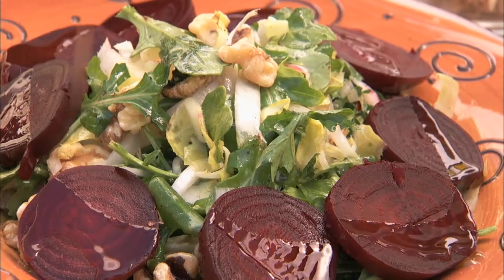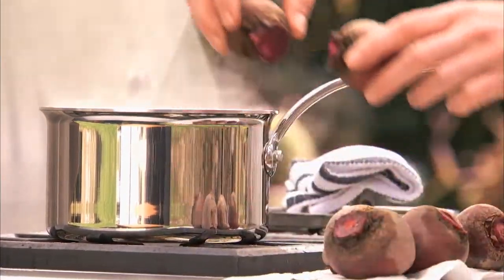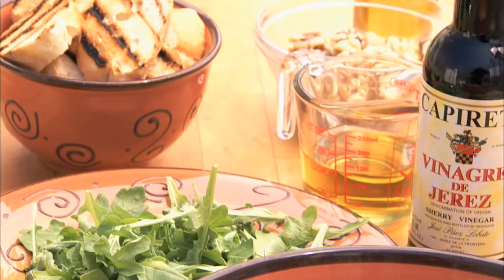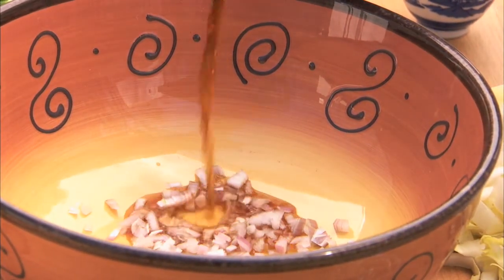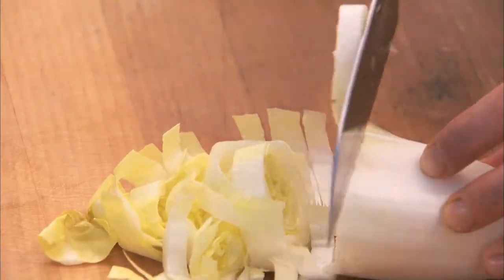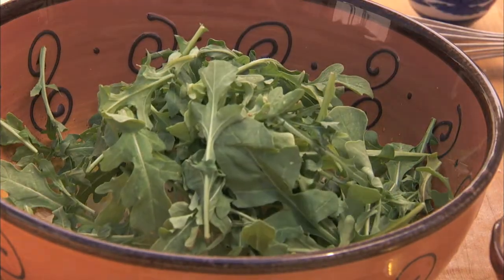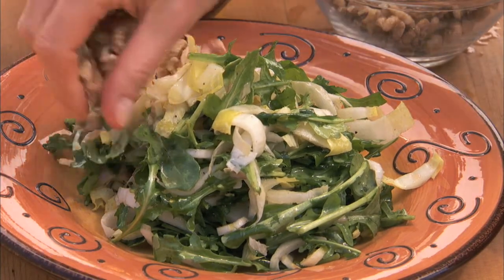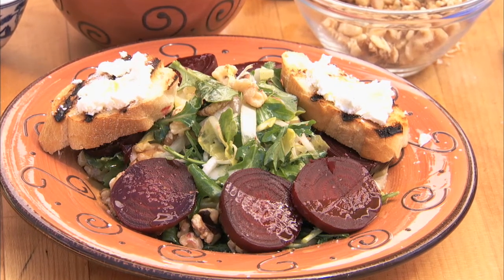Spinach, Beet and Walnut Salad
How to make Spinach, Beet and Walnut Salad

Ingredients
4 small beets, boiled and sliced
3 tbsp of shallots, minced
3 tbsp of sherry vinegar
1/4 cup of walnut oil or olive oil
salt and pepper, to taste
2 belgian endive, thinly sliced
6 oz of baby arugula
crostini
goat cheese

Instructions
1. Remove the stem and root end of the beets and boil/steam for 20 minutes.
2. Chill and then slice the beets.
3. To a bowl, add the shallots, sherry vinegar, and walnut oil and season with salt and pepper.
4. To the bowl, add the belgian endive and arugula and toss.
5. Plate the salad surrounded by the beets.
6. Drizzle with olive oil and season with salt. Serve with a toasted crostini with soft goat cheese.